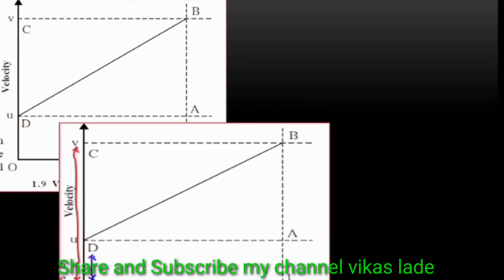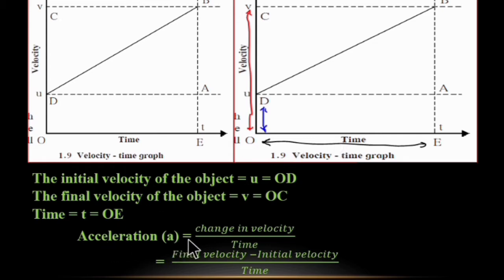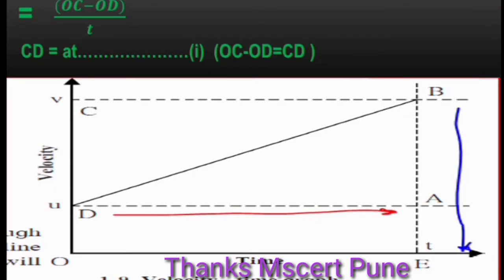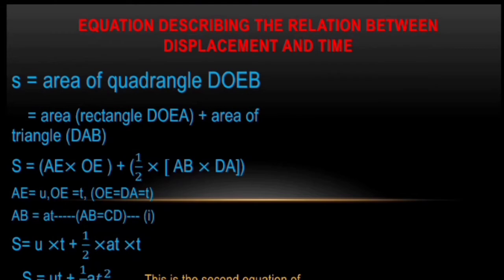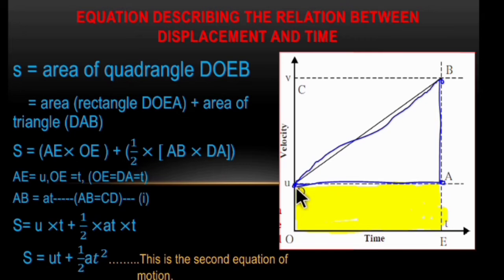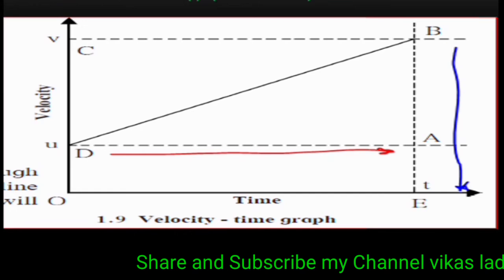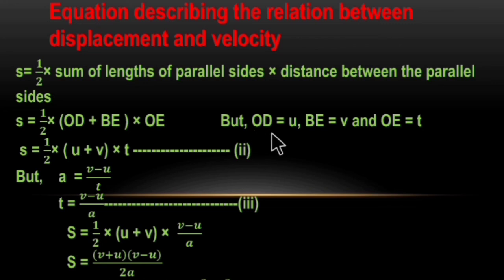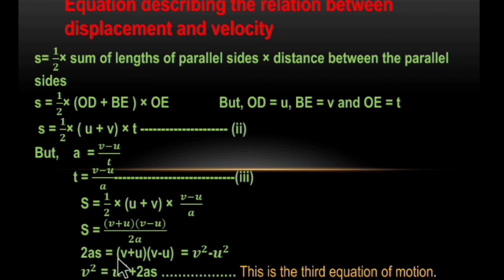Std - 9th Sub-Science and technology Unit-One Law of motion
Newton's three equations of motion using graphical methods